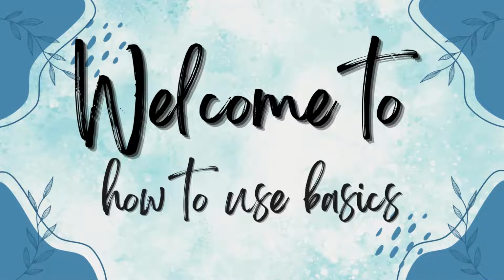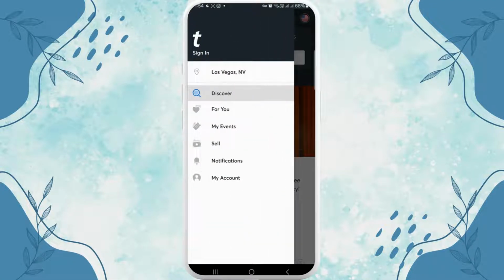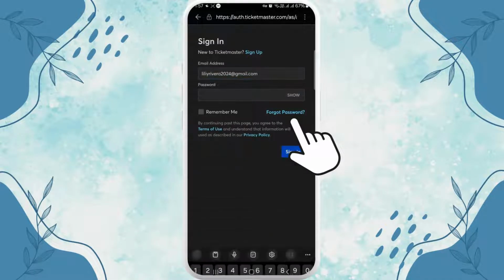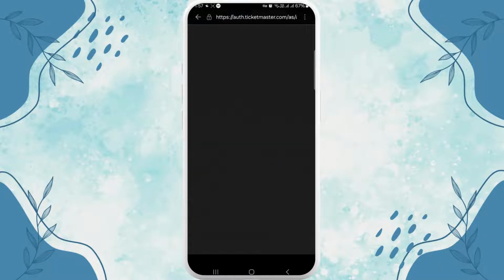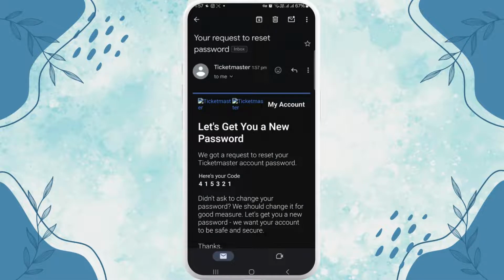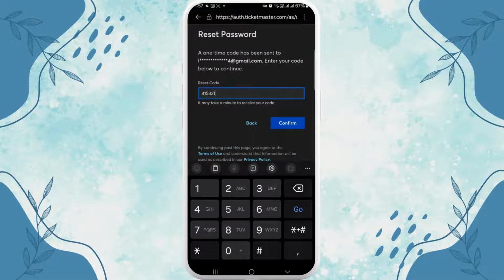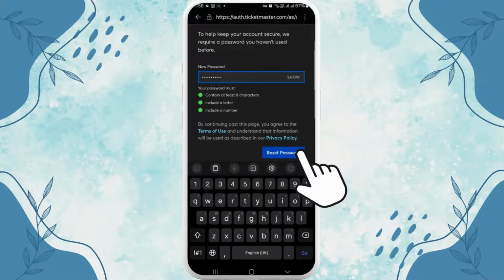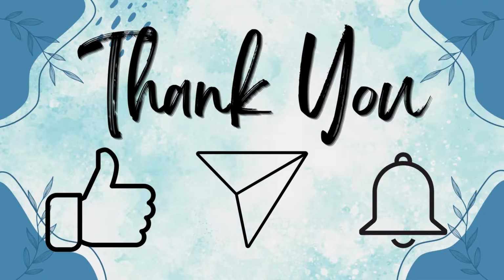How to Reset Password on TicketMaster (2024) | TicketMaster Tutorial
In this tutorial, we'll show you how to reset your Ticketmaster password quickly and securely. Whether you've forgotten your password or want to update it for security reasons, we'll guide you through the process. Follow along to regain access to your Ticketmaster account with ease.